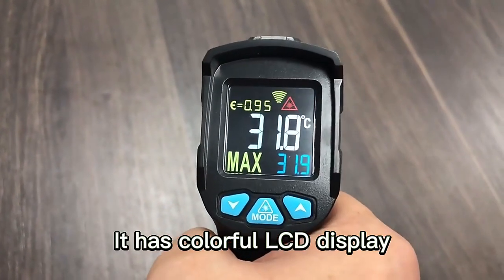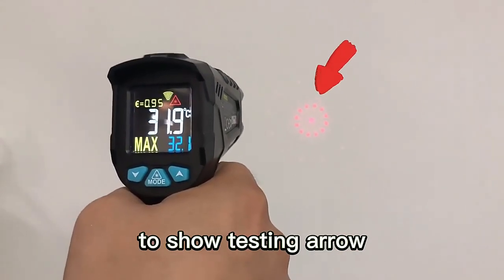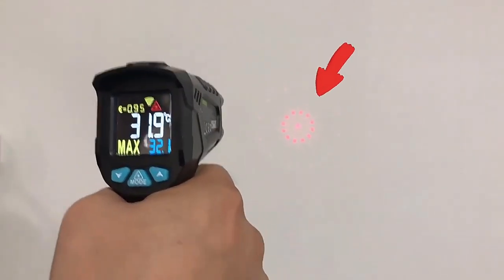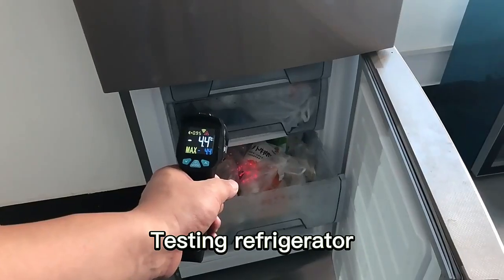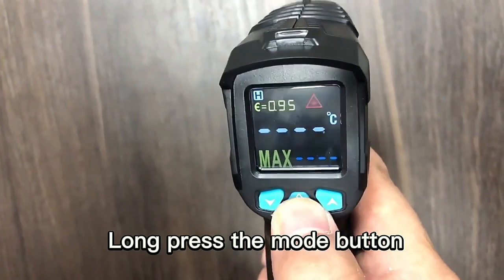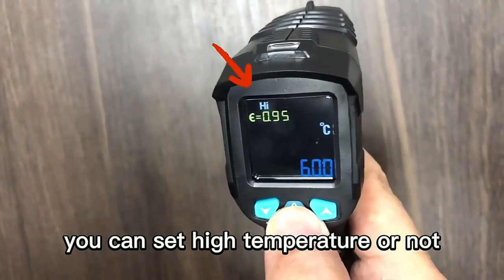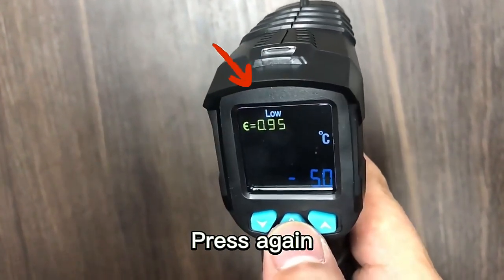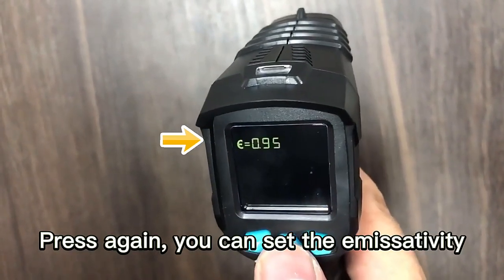MESTEK ir01b Non Contact Temperature measurement thermometer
digital thermometer Mestek IR01B -50 to 550 c Non Contact Temperature measurement thermometer kitchen cooking for Industry only